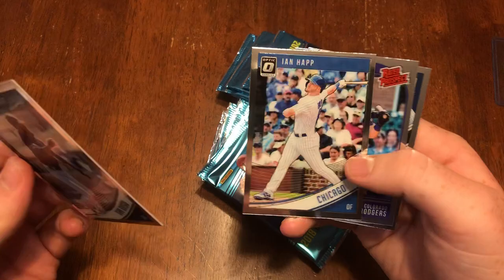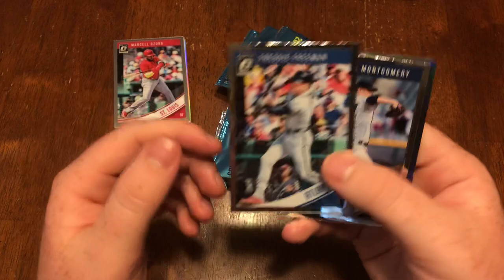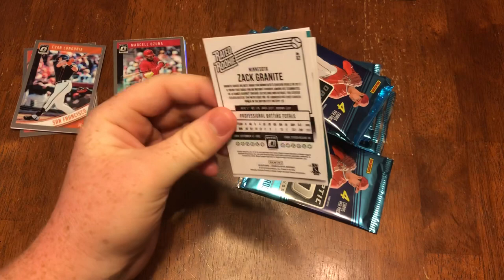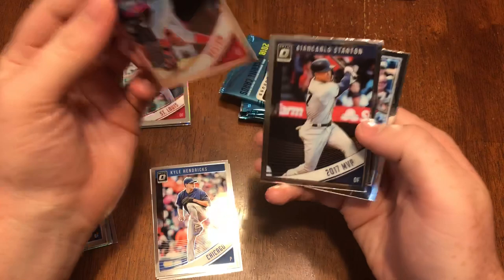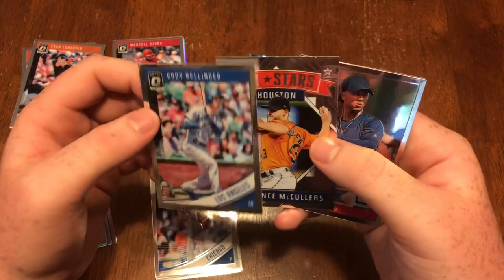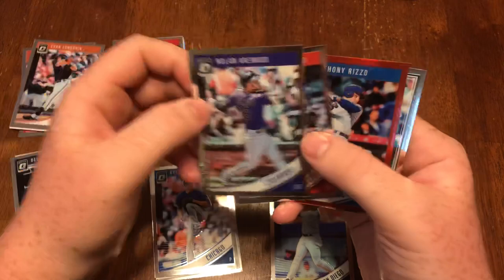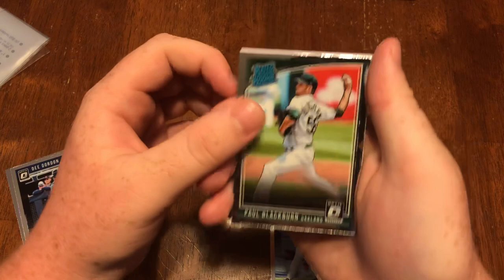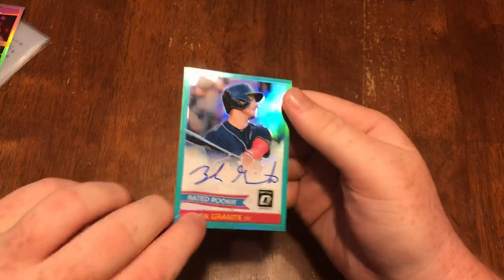2018 Donruss Optic Baseball- Hot Box- 5 Autos!!!